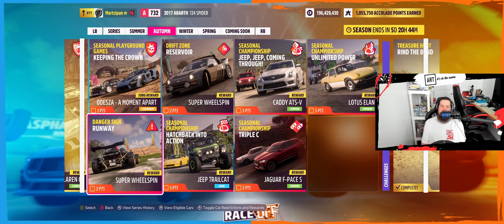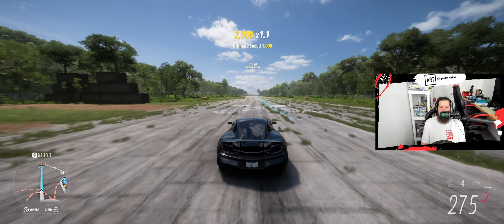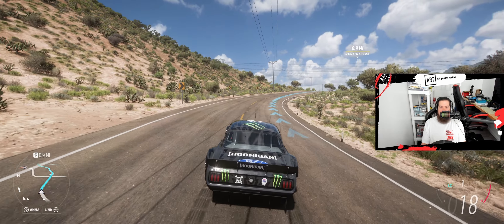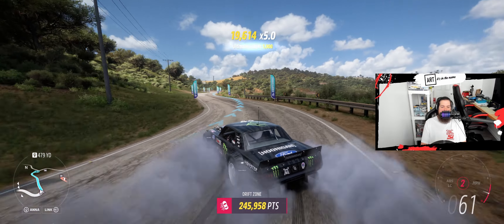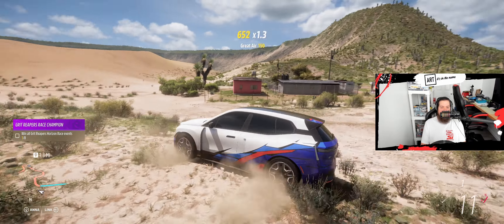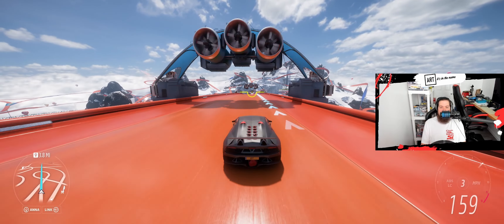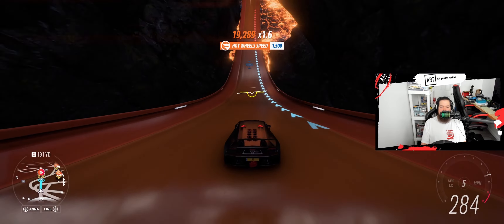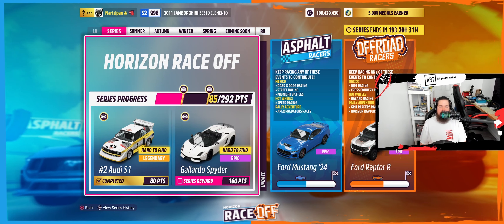*New Festival Playlist* - "Horizon Race-Off" - ALL 4 PR STUNTS - Autumn - Forza Horizon 5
Flying, Speeding & Drifting for Festival Playlist Gold!!!